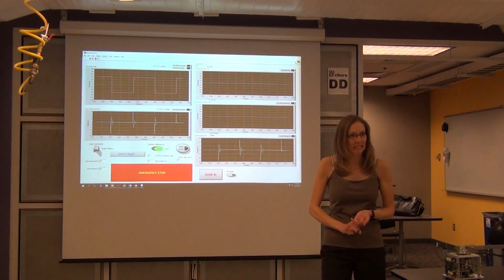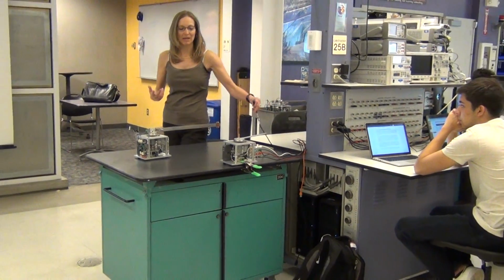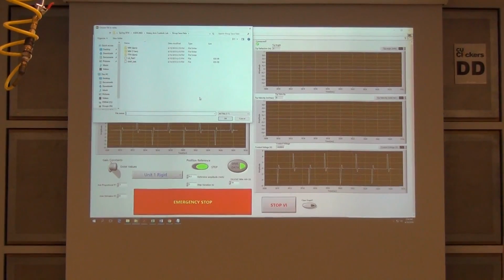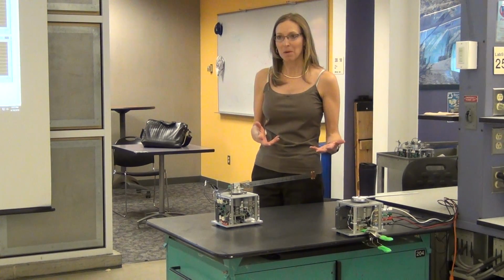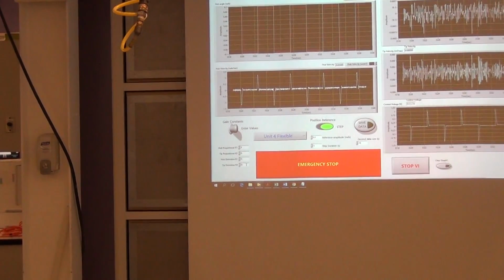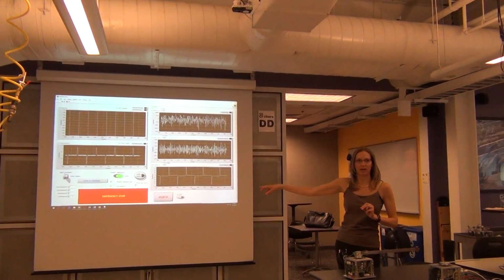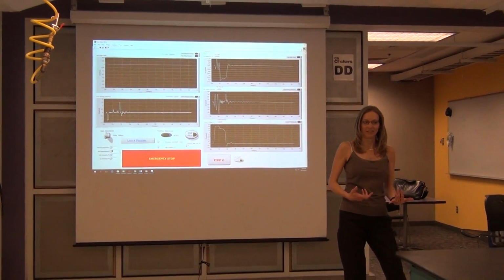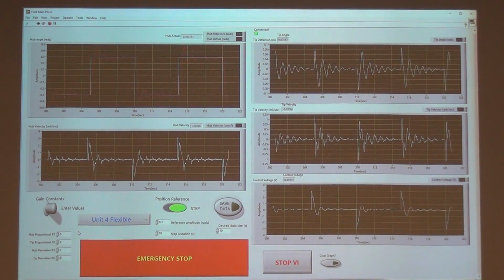ASEN 2003 Lab6 Part2